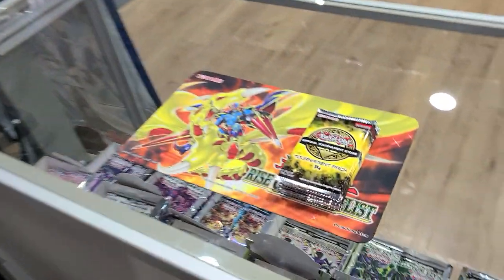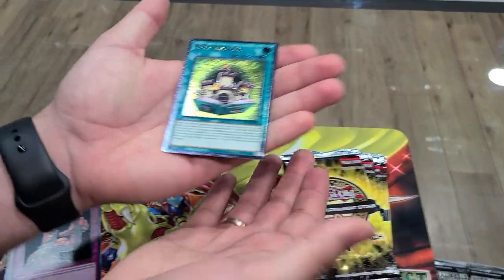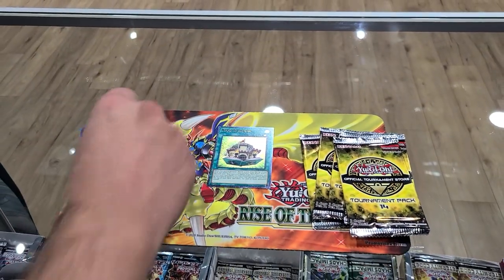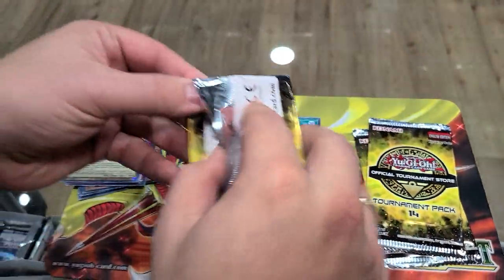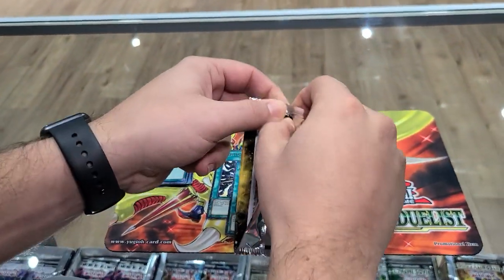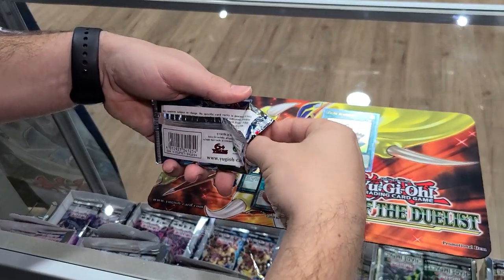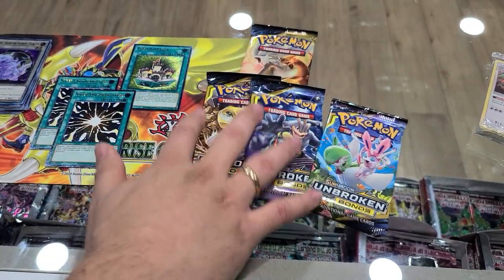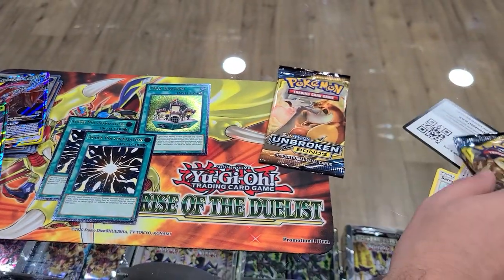*KONAMI WHAT HAVE YOU DONE!* | *NEW* Yu-Gi-Oh! Cards GODLY Opening